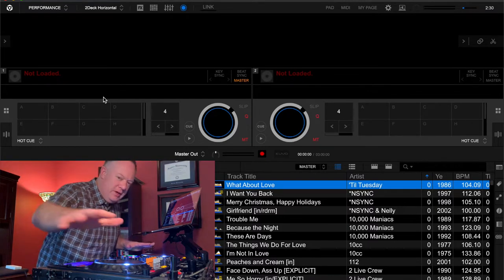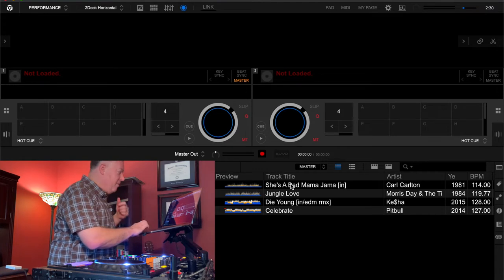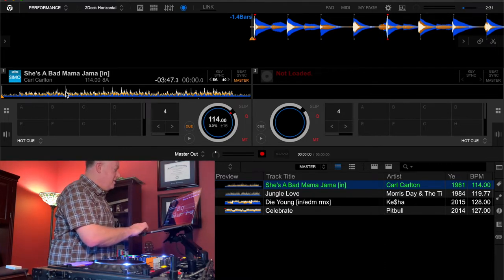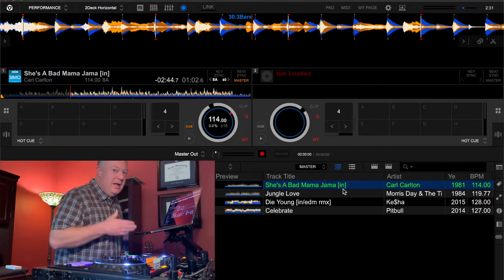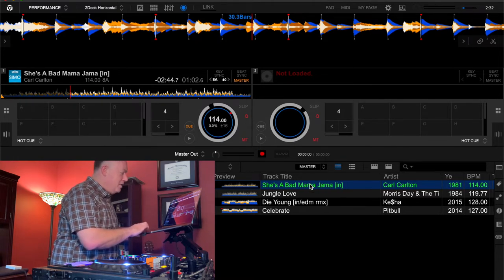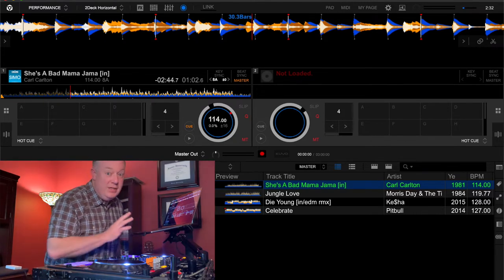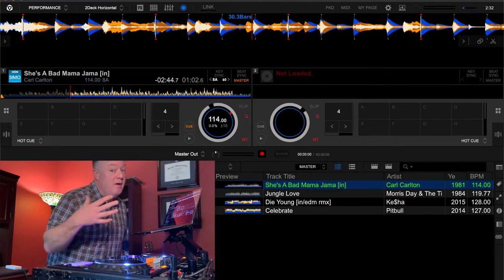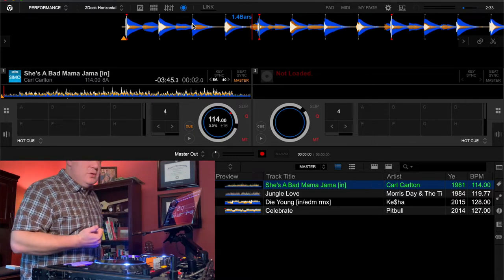DJ Tips on How to Set Hot Cues for Mixing Songs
Are you mixing your music? If not, you should consider learning how to! I promise -- you won't regret it, and you might unlock a new love for your music or for DJing!

If you are mixing, but aren't great at it or don't like spending time live mixing in your headphones, have you considered using hot cues to help you?

Here is a walkthrough of my method for setting hot cues in my tracks in order to help me mix at events. It allows me to have a base level of configuration for all of my music that I'd like to mix, which gives me lots of flexibility at parties and weddings. I show 4 different tracks with different qualities, and how I set them up with my simple hot cue / marker system. I explain along the way some tips and tricks that will be helpful for beginners but also could benefit someone with intermediate skills too.